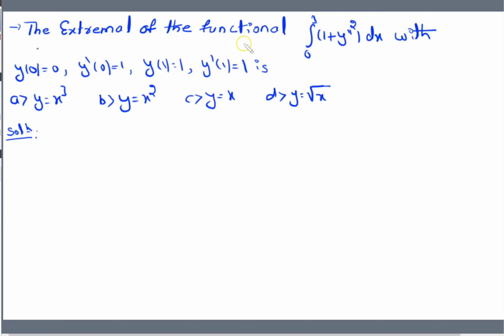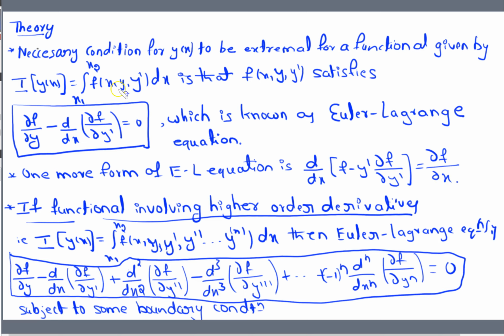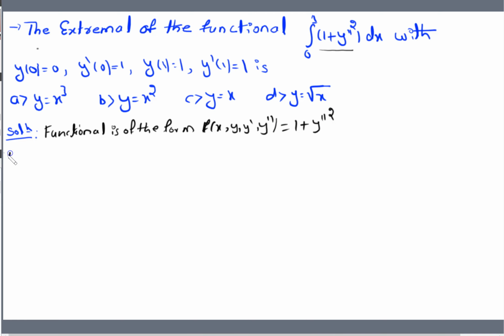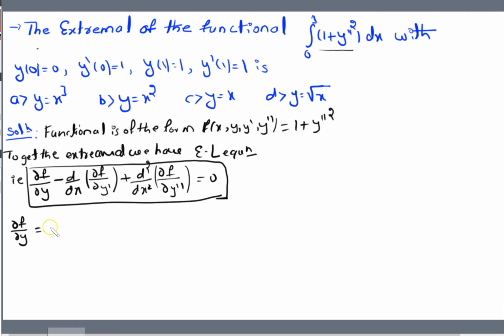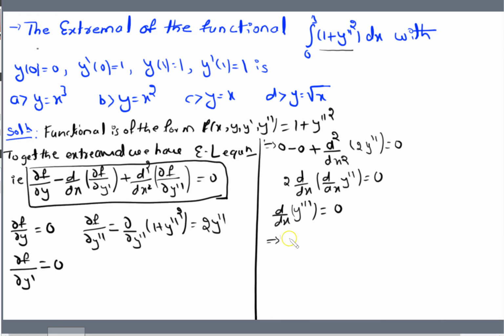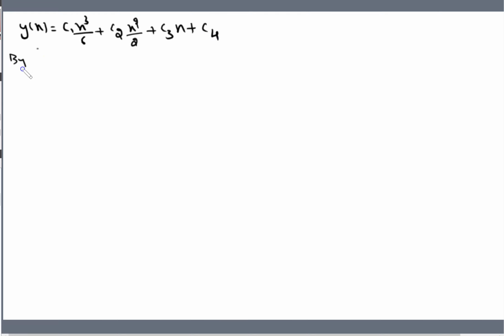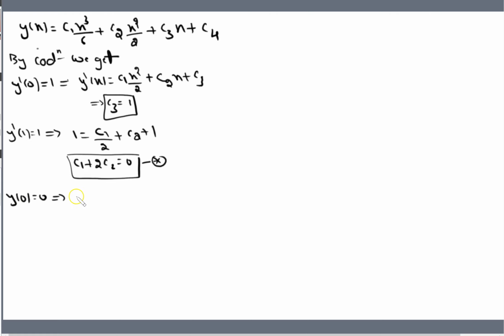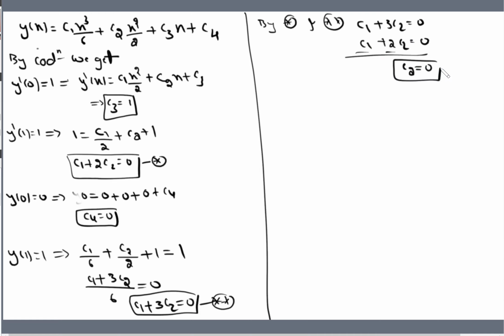KSET 2018 COV